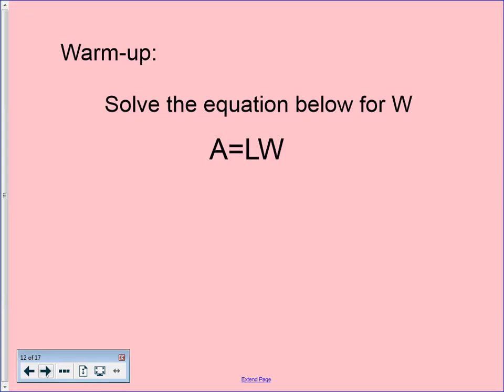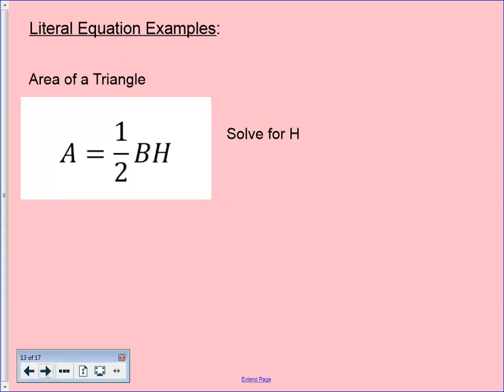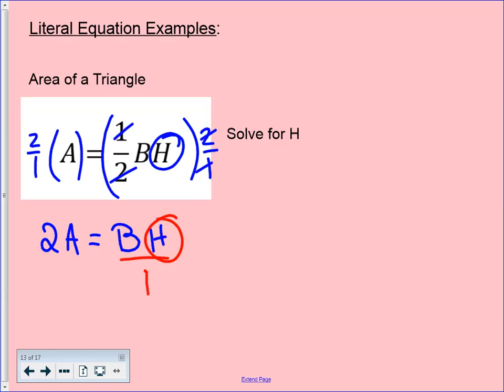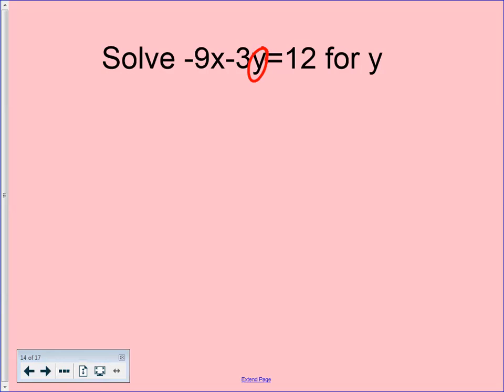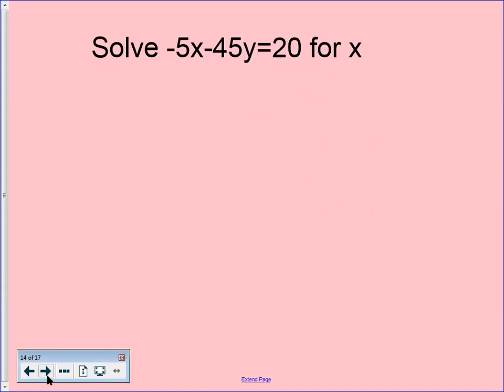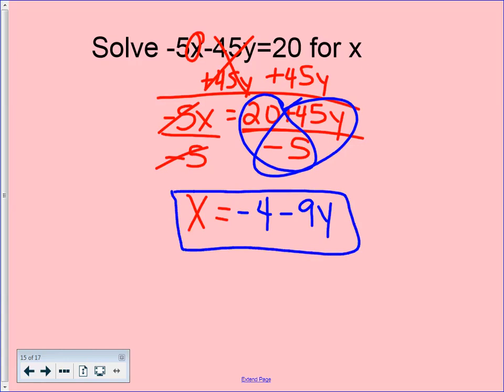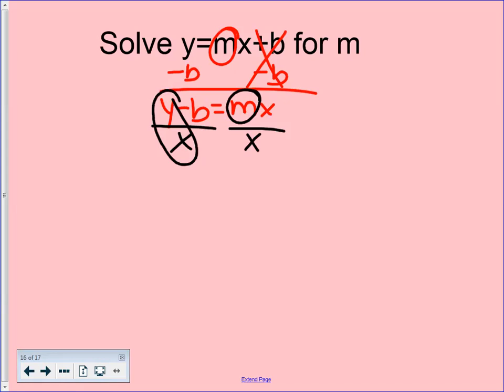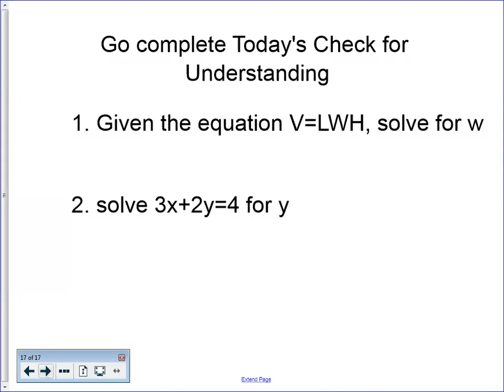Literal equations day 2